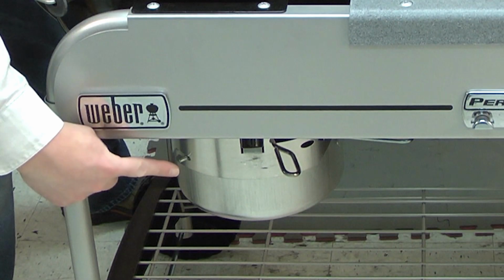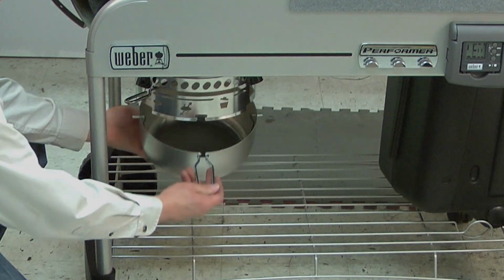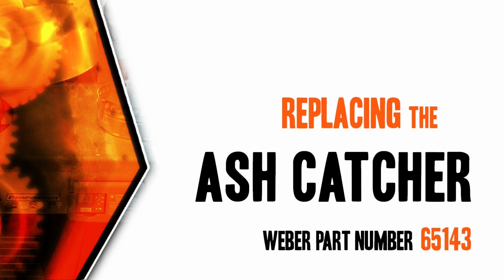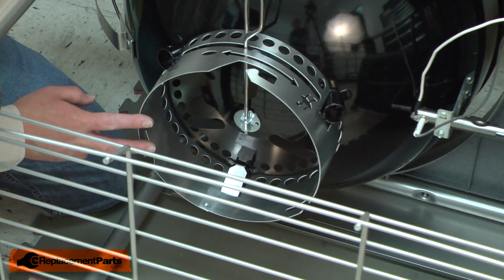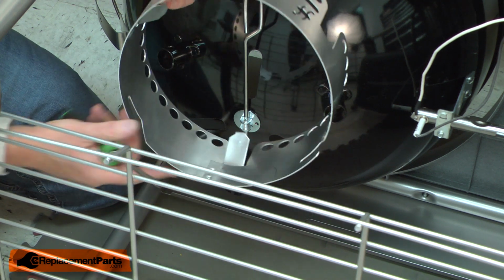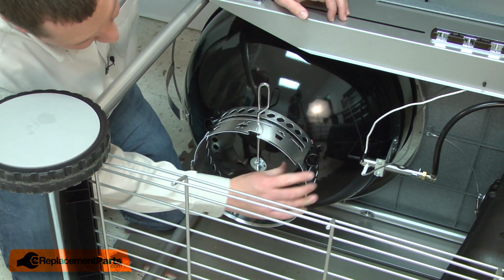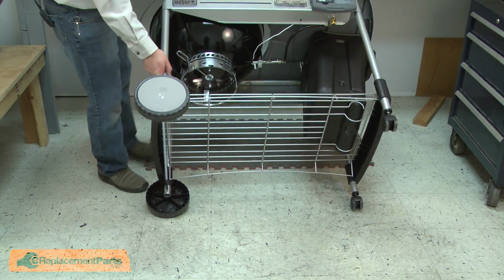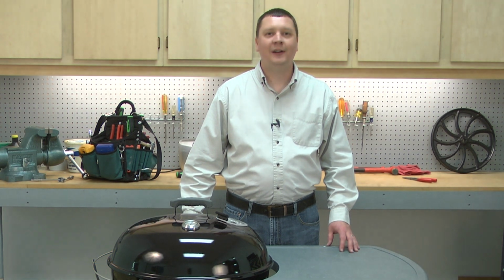Grill Repair - Replacing the Ash Catcher (Weber Part # 65143)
Click here for more information on this part, installation instructions and more.

This particular Ash Catcher is specific to Weber. To find Ash Catcher specific to your model,

If your Grill is having any of these symptoms, then replacing the Ash Catcher could solve your appliance problem:
1)  Damaged

Tools used for this repair:
• Large screwdriver